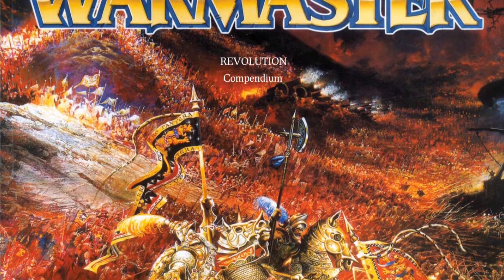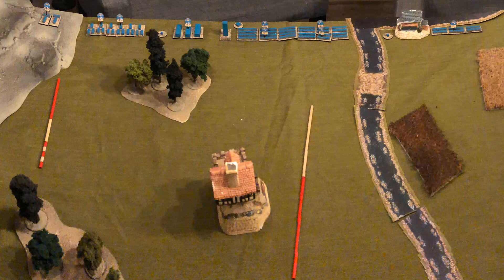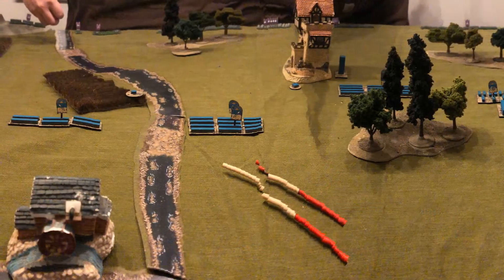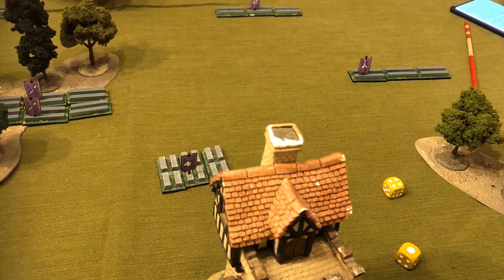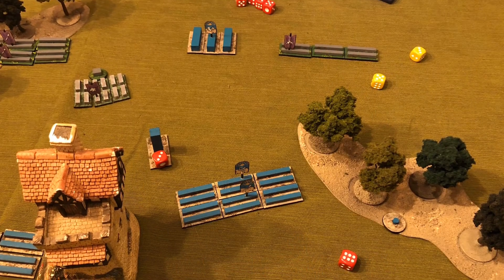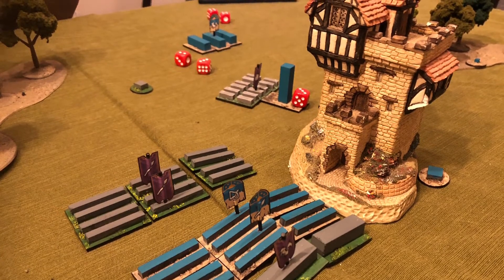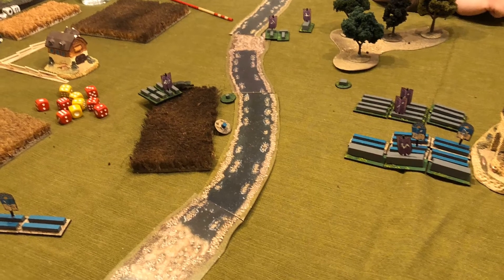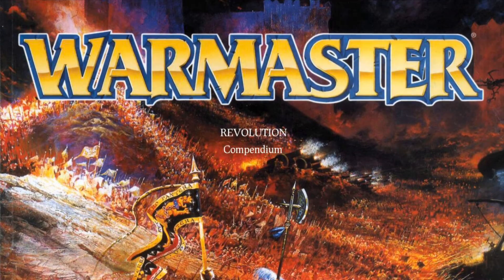Warmaster Revolution Battle Report Dark Elves & Tomb Kings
Warmaster revolution battle report pitched battle